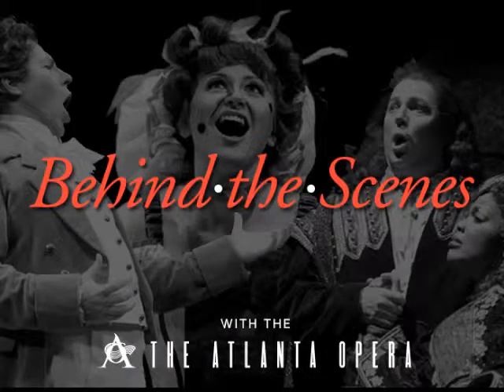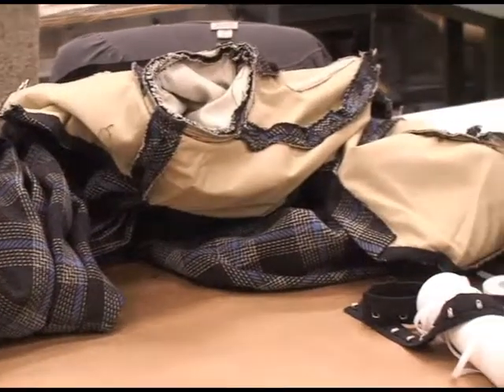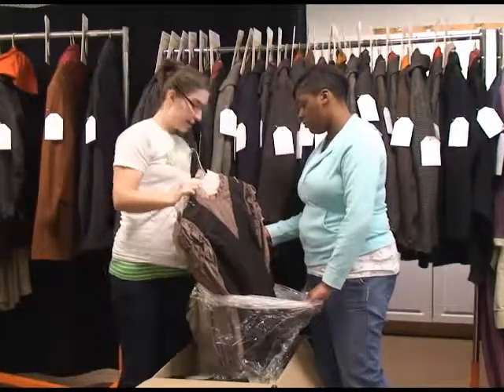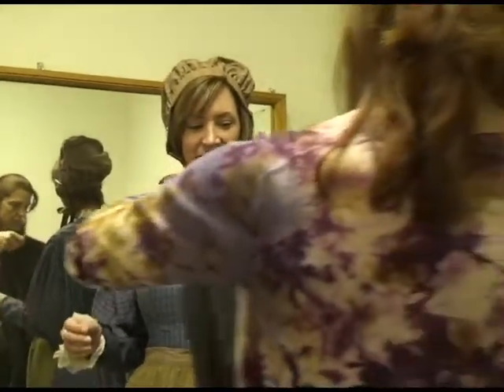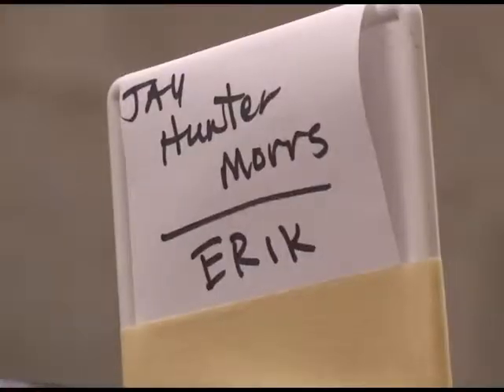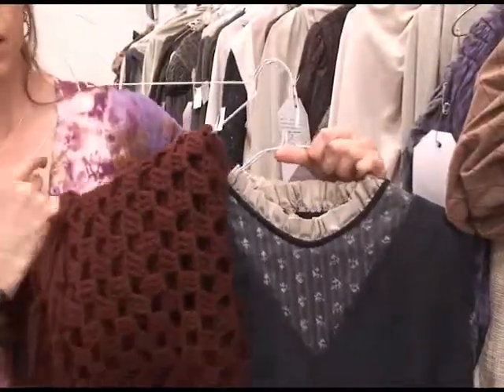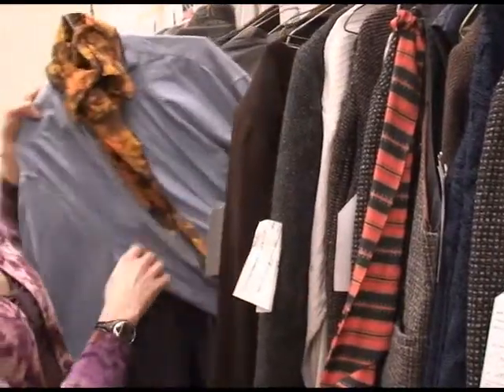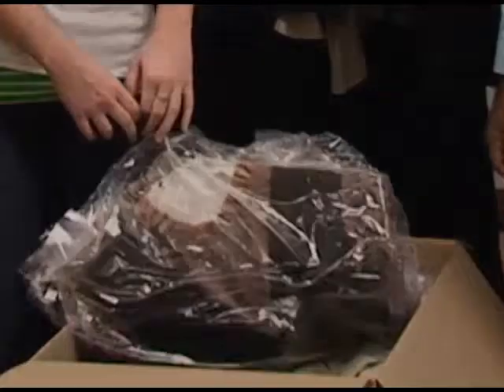Volume I: Inside the Costume Shop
Get an inside look at The Atlanta Opera's costume shop as they prepare for  the 2009 production of The Flying Dutchman.